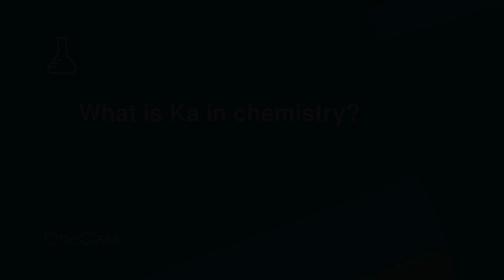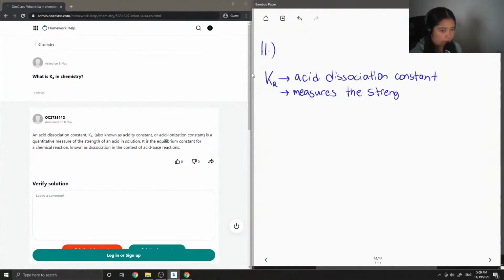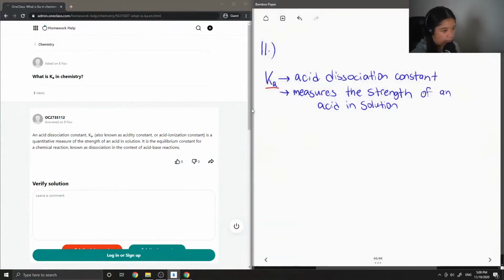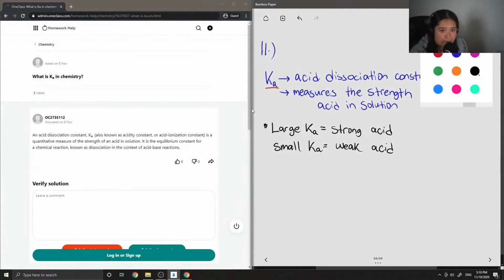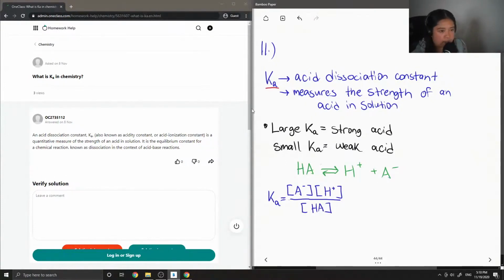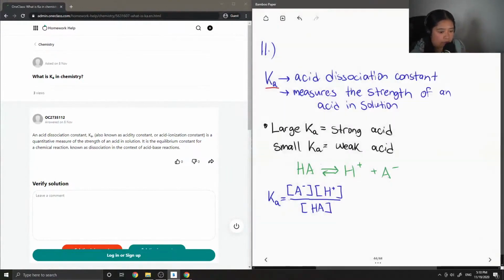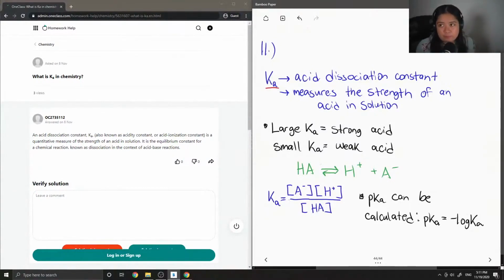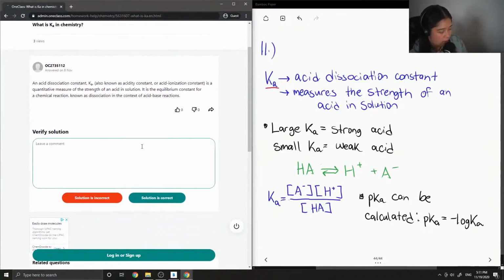What is Ka in chemistry?